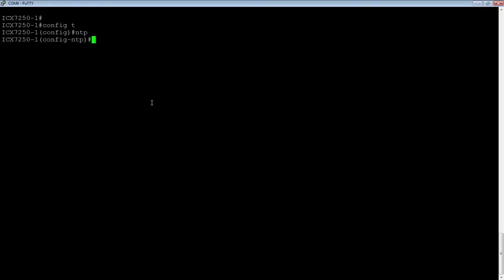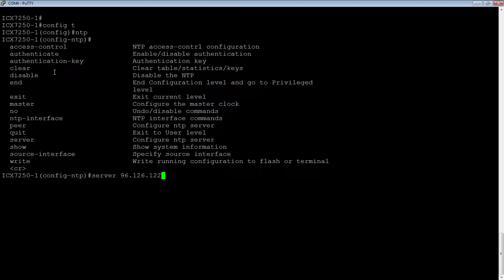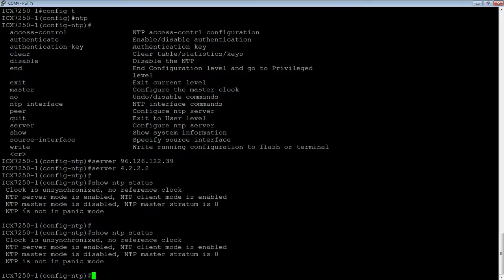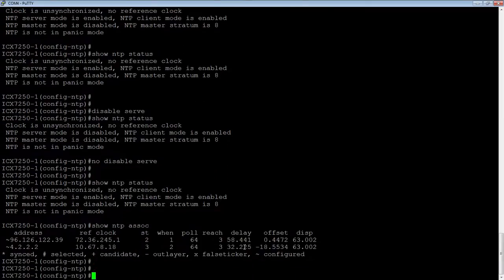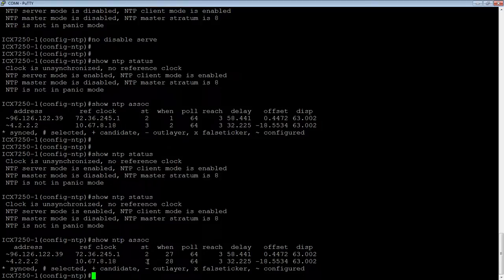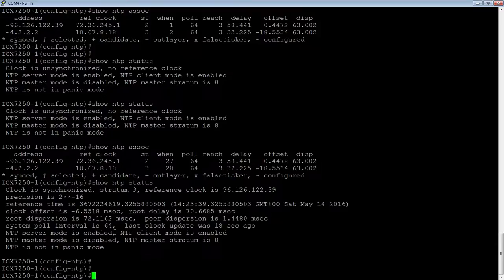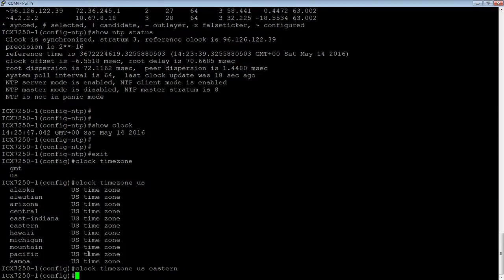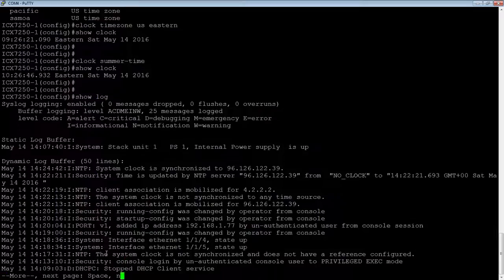BROCADE NTP CLIENT AND SERVER